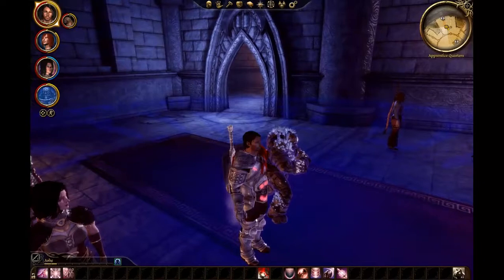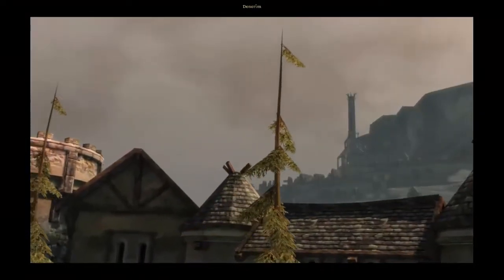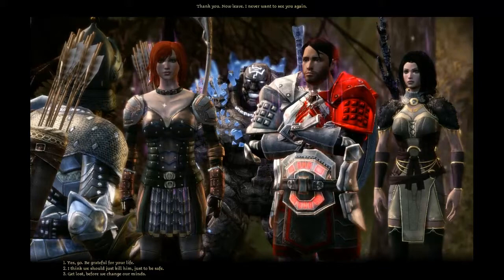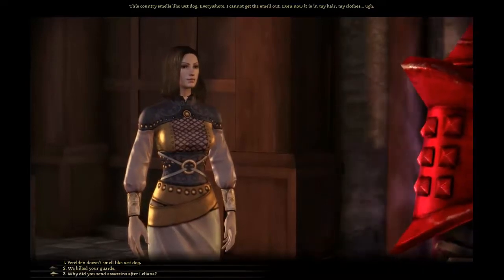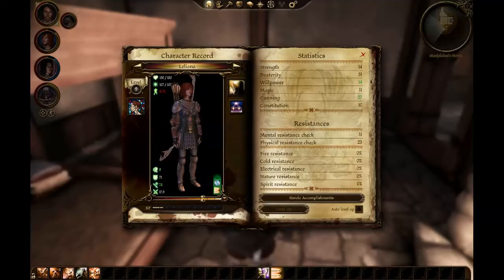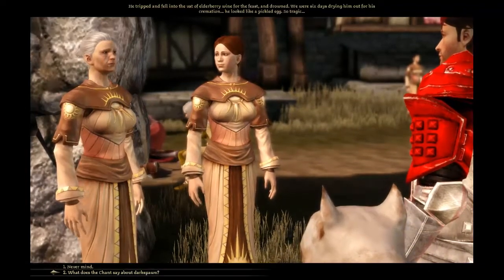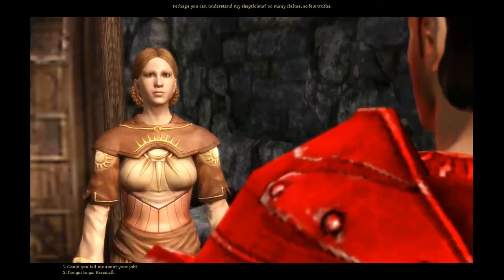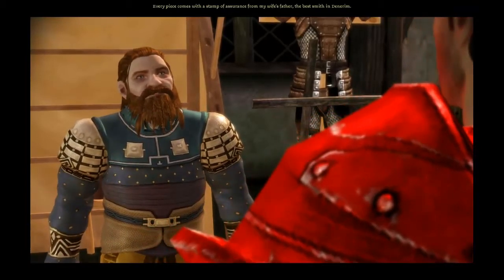Let's Play Dragon Age: Origins - Part 18a - Sexy Loot in the City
We take a break from saving the world and venture to Denerim for information and supplies.

This Let's Play will be going through the entire game with all side quests and conversations I can find, including every DLC.

Remember to add your suggestions for tactics and strategies.  Please feel free to comment on any of the decisions I make in conversations, whether it be from a mechanical viewpoint (how the game works) or a philosophical one (that choice is wrong because...)